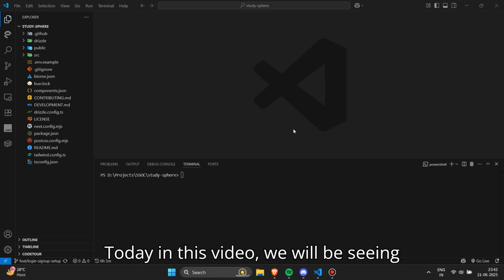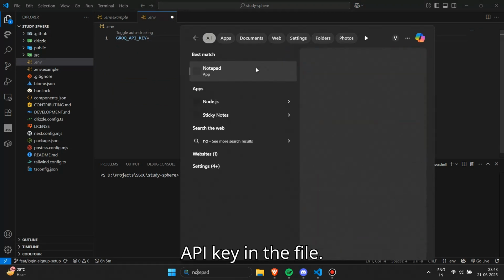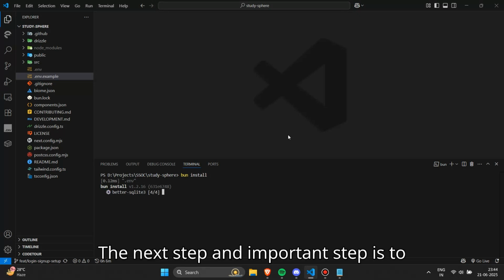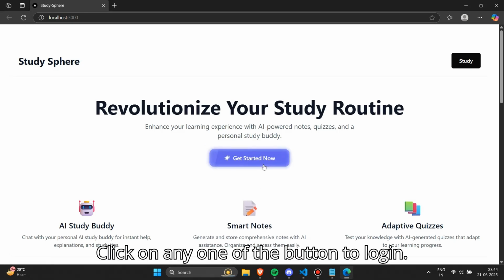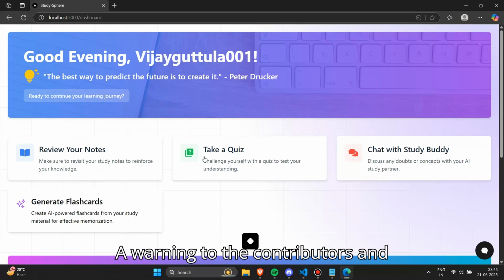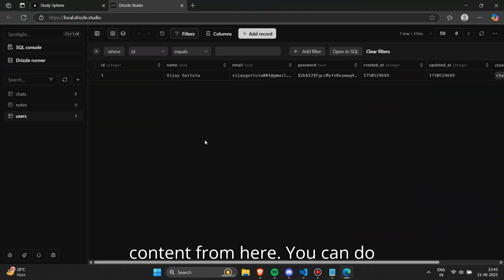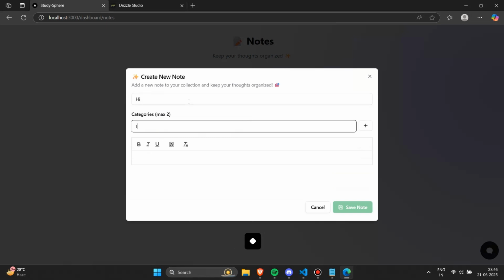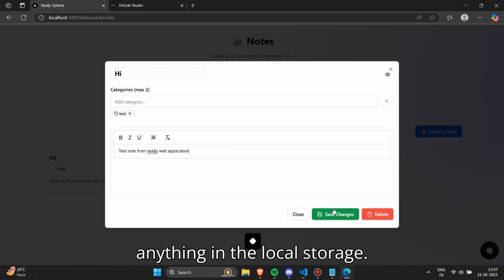Project Study Sphere - Setup and Run | Social Summer of Code 25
Commands:
1) bun install
2) npx drizzle-kit push
3) bun run dev
4) npx drizzle-kit studio